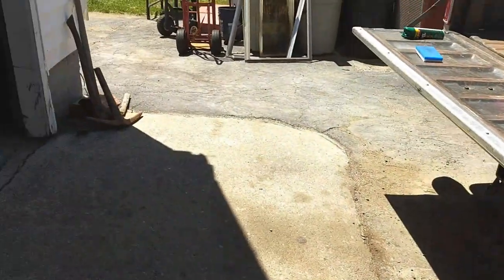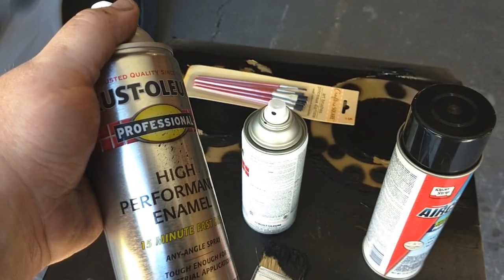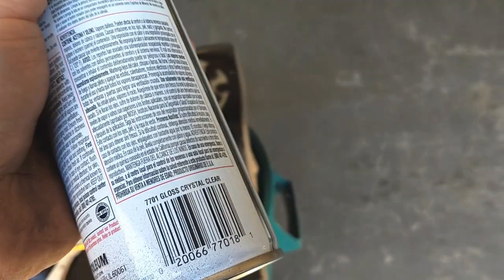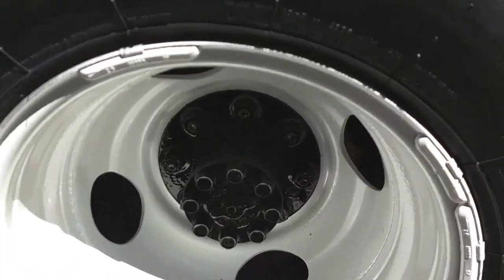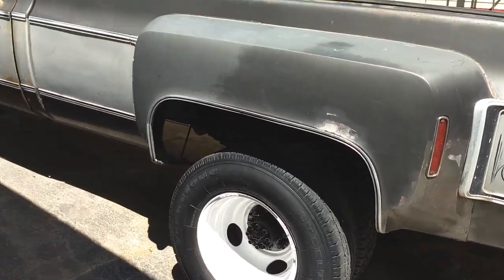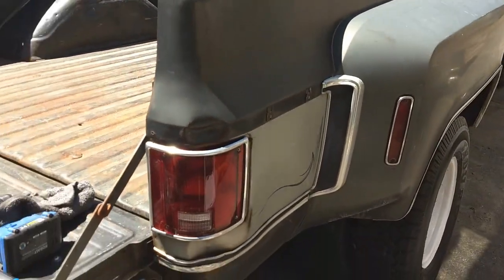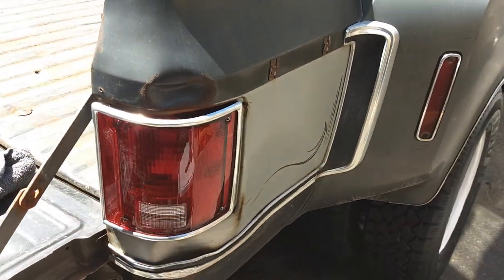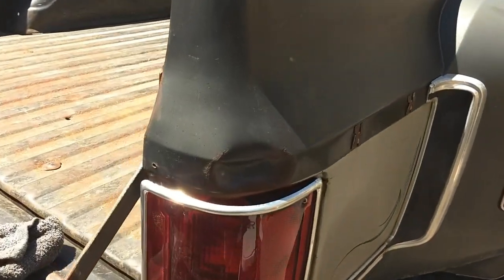Lipstick and rouge for the dually